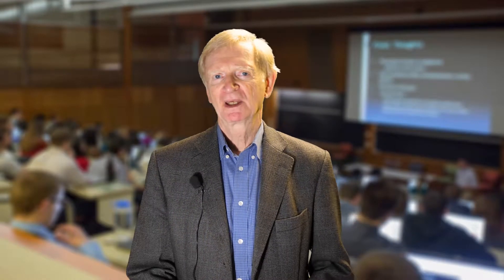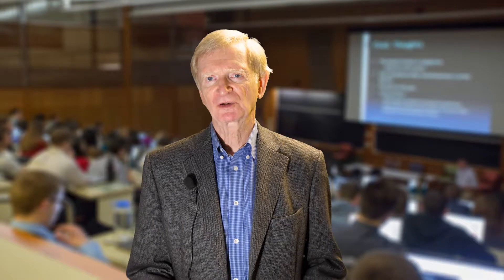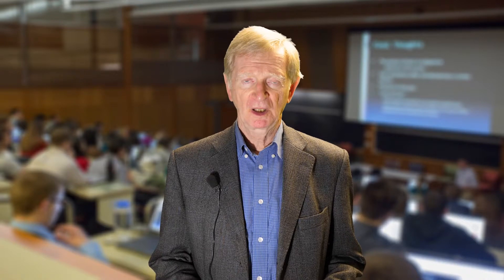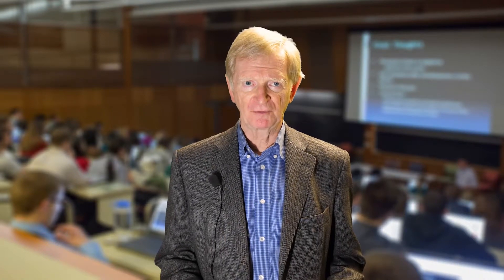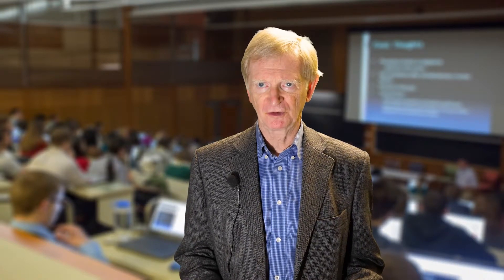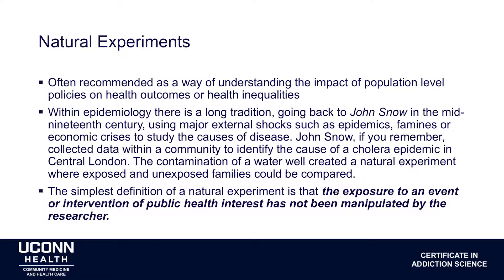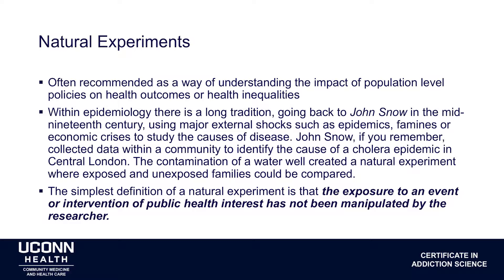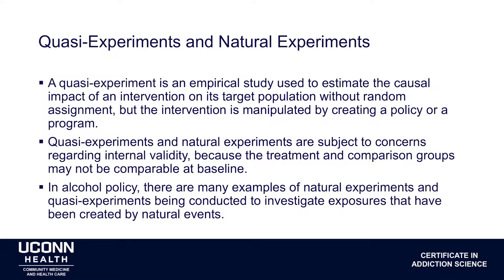Epidemiology Lecture 11A - Natural Experiments and Quasi Experiments